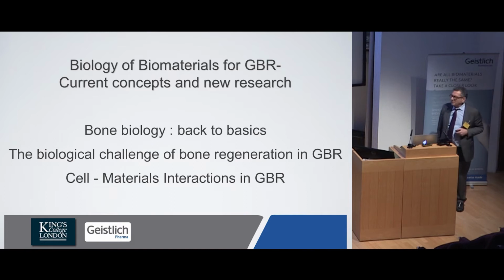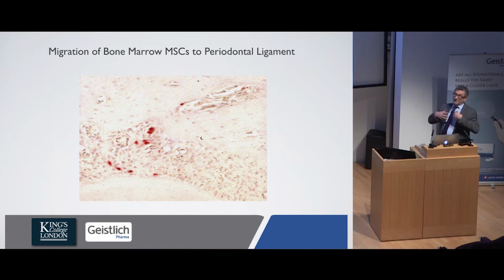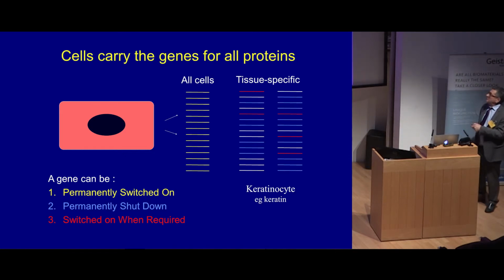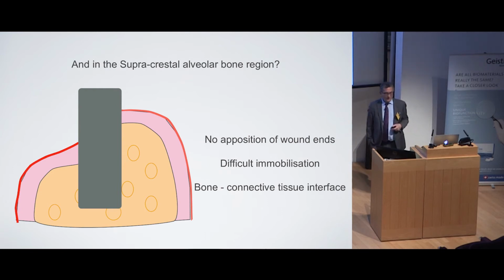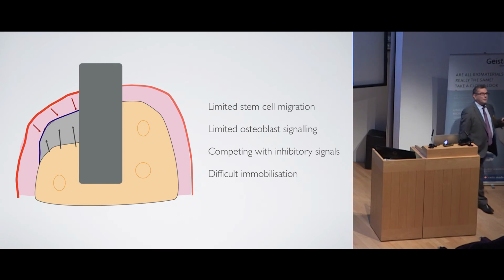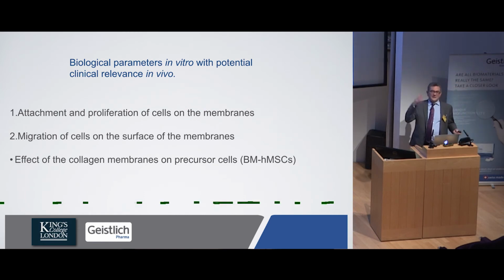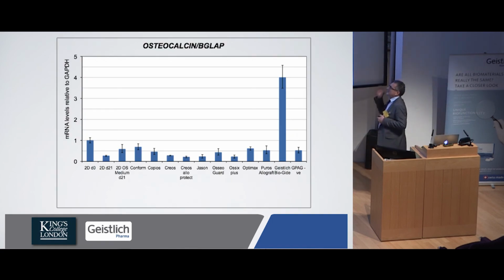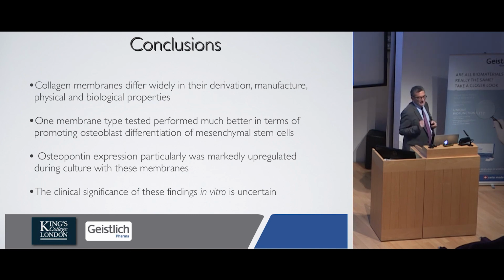The biology of biomaterials- Collagen membranes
Not all biomaterials are the same - Take a closer look!
Geistlich Bio-Gide membranen laten een uitstekende celmigratie, osteoblast differentiatie, celaanhechting, etc. zien.